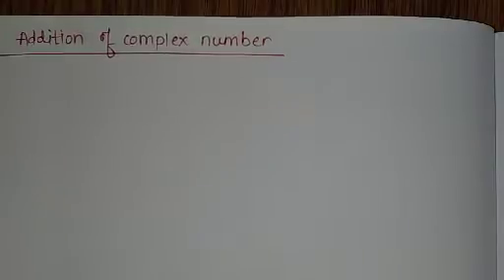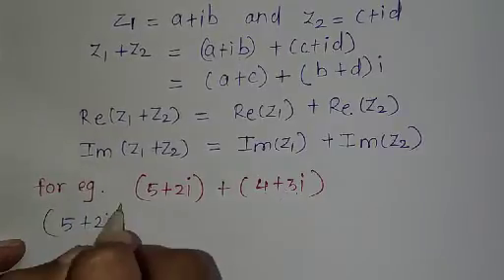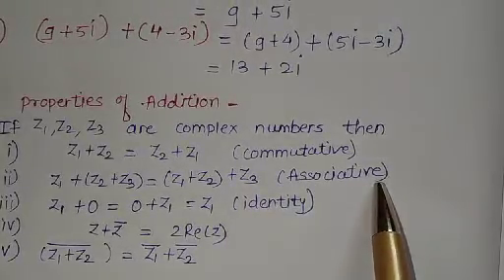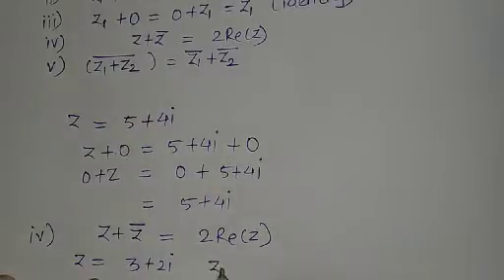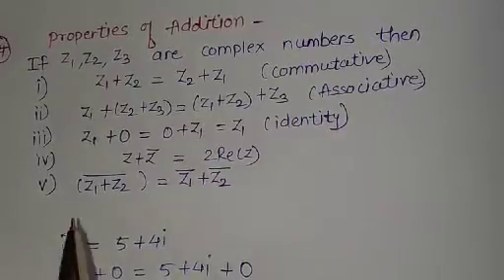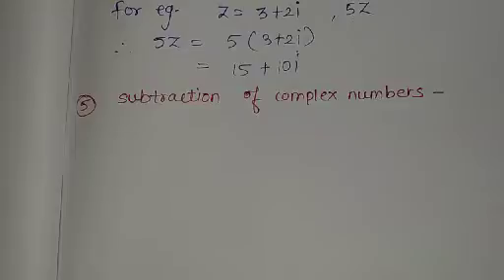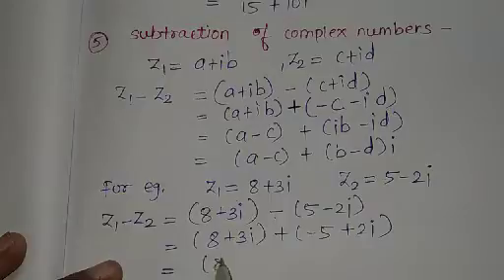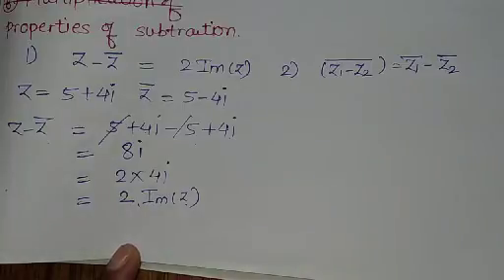Science Mathematics 11 class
11 class science mathematics